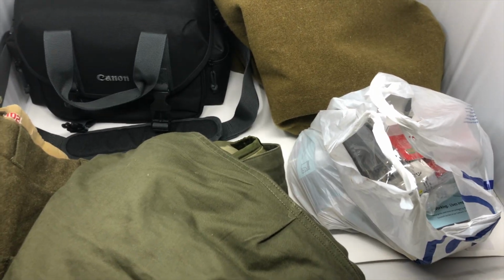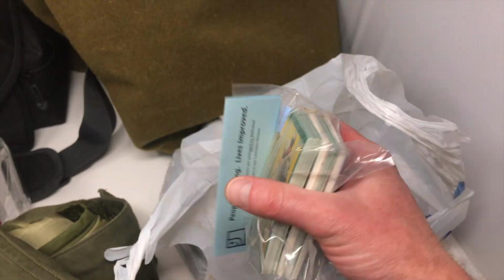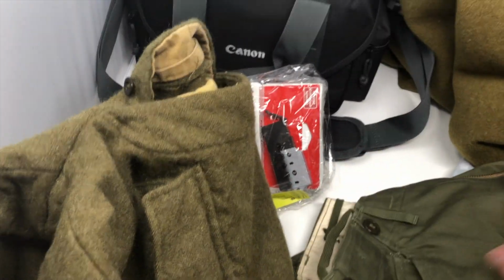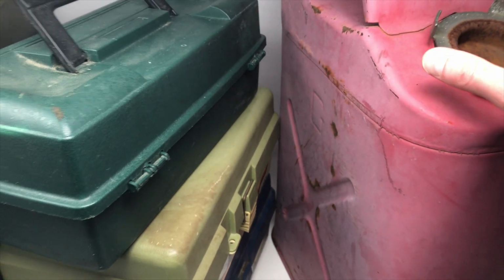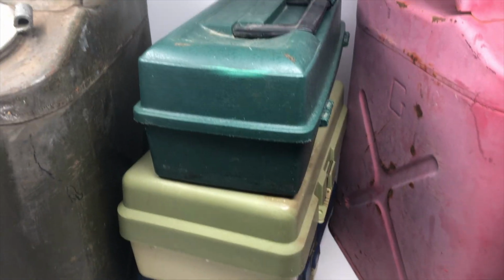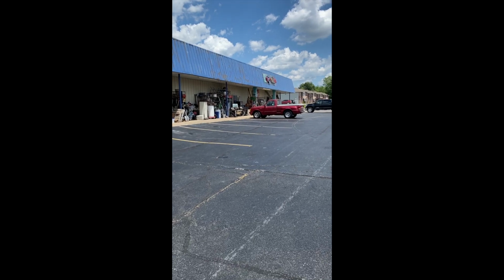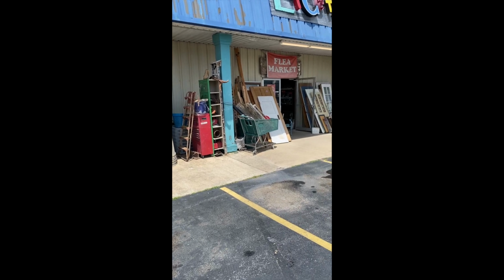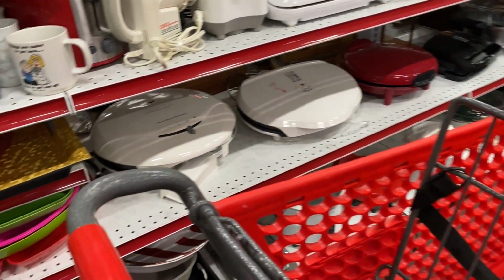We Found Great Deals While On A Road Trip! Plus Tensions At The Warehouse?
We Found These Great Deals While On A Road Trip! Plus, Are Tensions Rising At The Warehouse?
Join us on a recap from our trip to Southwest Missouri. Also, Peaches gets a little frustrated with Rusty while at the warehouse.

Here Are The Supplies We Use Every Day To Run the Business -

Shipping Supplies:

Thermal Printer

Thermal Labels

Small Boxes

Wrapping paper

Packing Tape

Tape Holder

Bubble wrap

Various Boxes & Mailers from USPS:  FREE BOXES FOR PRIORITY SHIPPING FOUND AT USPS.COM

Photography Equipment:

Seamless photography background paper

SD Card

Shotgun Microphone/Stand Combo

Go Pro Hero 8 bundle

Amazon Basics Foldable Studio Light Box

part-time reseller, full-time reseller, ebay reseller, thrift haul, phish, grateful dead, harry tornado, part time pickers, garage flips youtube, auction professor, thrift mine, estate sale finds, garage sale flipping, Joplin mo, thru the looking glass, military surplus, ephemera, vintage military clothing,